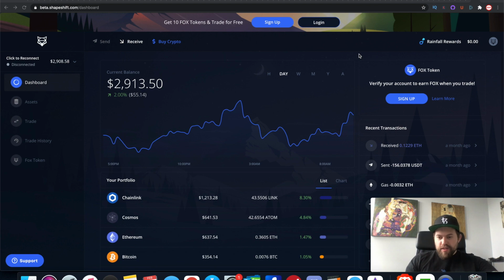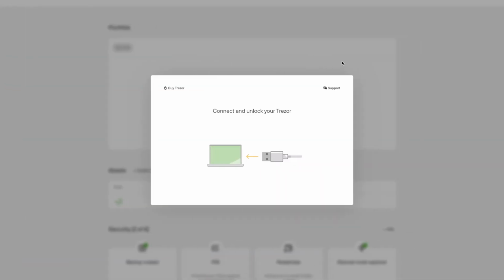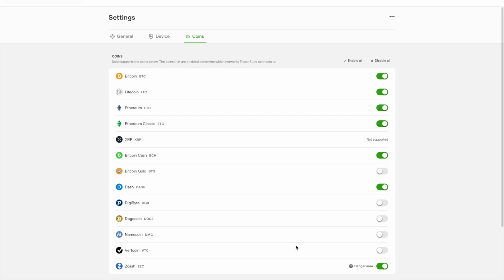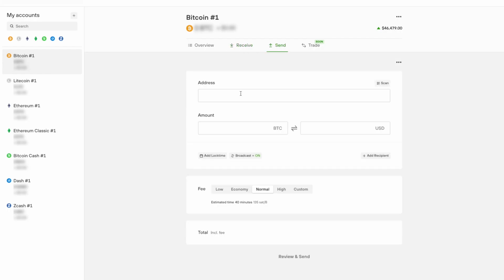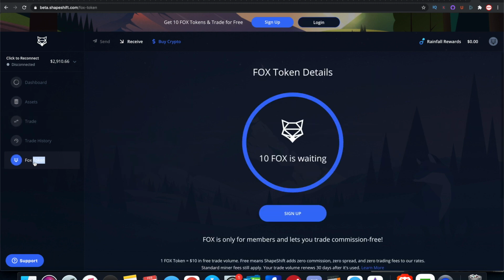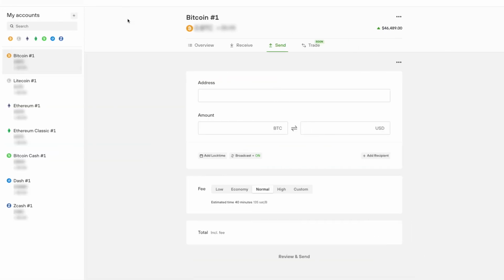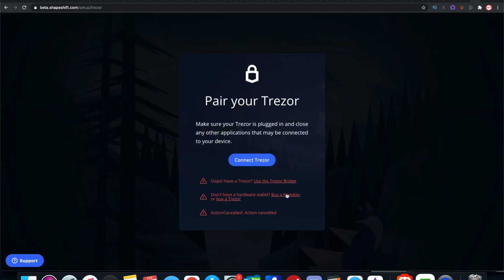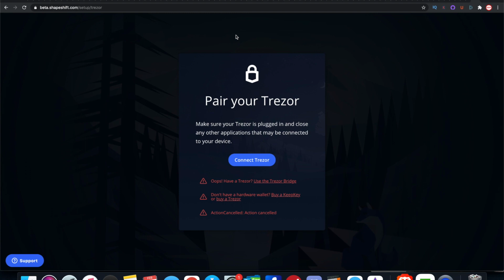Trezor Suite vs ShapeShift | Which Platform Wins?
In this video, I do a comparison and pros and cons of the new trezor suite and shapeshift platforms for managing your crypto and trading your crypto with a hardware wallet. Which platform wins?

ETH ADDRESS ► 0xE919808E2ECda912D70aDb572bF40aCF844c97bd
BCH ADDRESS ► qplsvpngu6ry85kknvqeng4hwgx7rhkmucu53cj6ma
ZEC ADDRESS ► t1PNHzhrgKiRukcvkSsGosmnyHjiBLB45gA